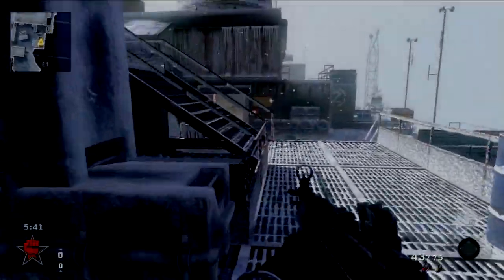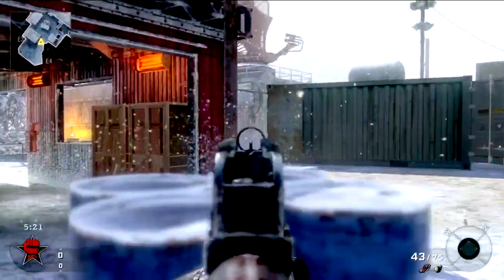Call of Duty: Black Ops Pro Tip - Moho Jumping Tutorial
**Moho Drop Shot**
In order to preform the "Moho Drop Shot" you must slide your finger from A to B, but make sure you hold B while in mid air. Doing so will cause you to drop from the air, straight to the prone position. Enjoy!

Check it out as I explain how to properly execute the "Moho Jump". Keep in mind this is tricky and takes practice! You must be on default and default only in order to preform this jump!